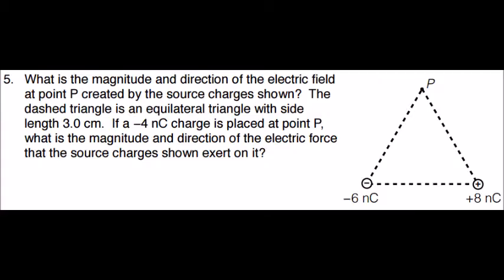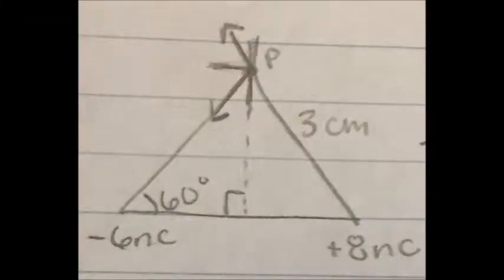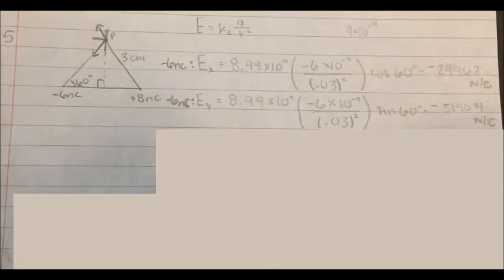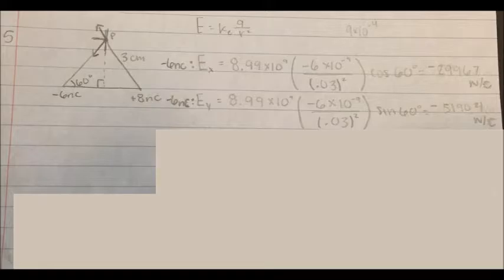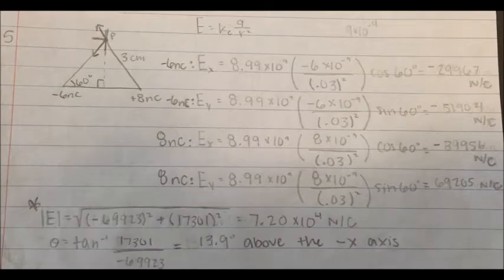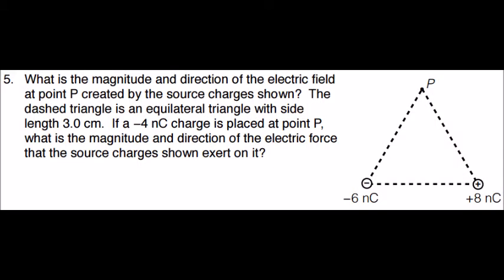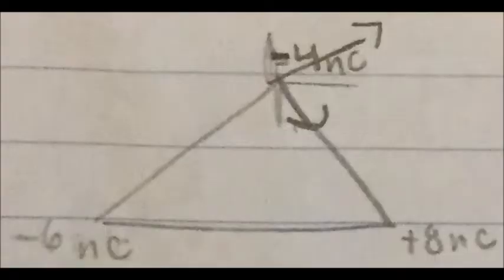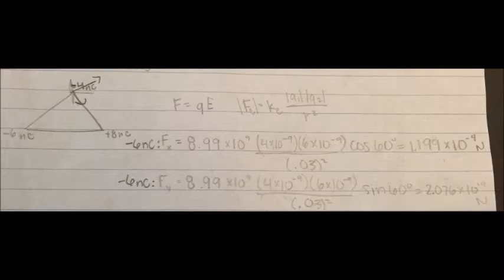Video Project #1 - Amanda and Franklin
Problem #5
Physics 271